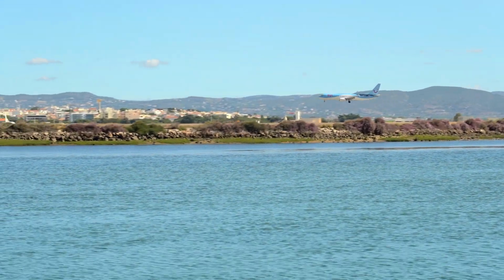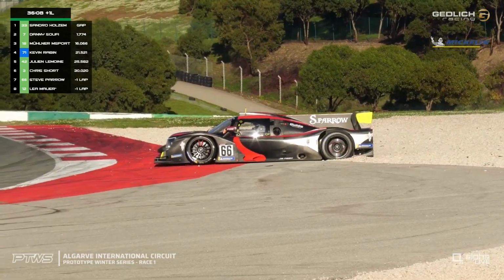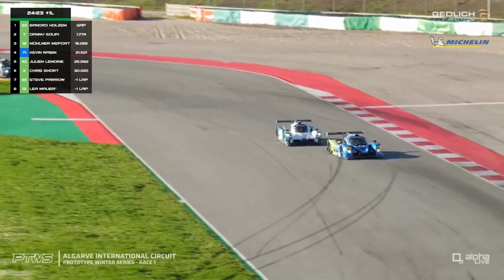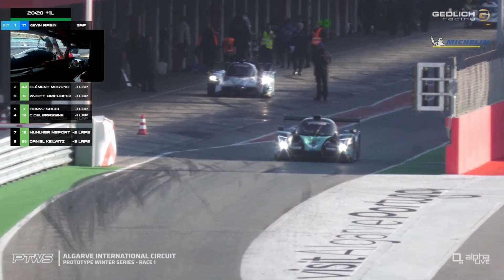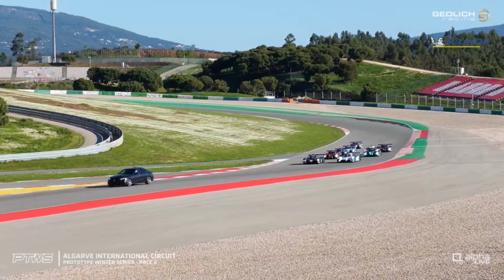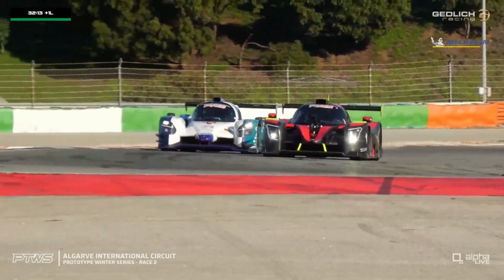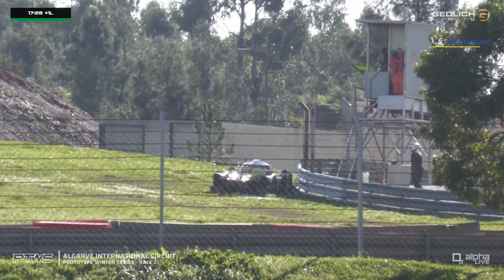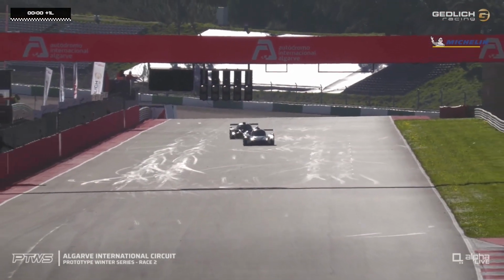Race Highlights | 2024 Prototype Winter Series Portimão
Season 2024: Prototype Winter Series Portimao - 20/21 JAN 2024

The Prototype Winter Series (PTWS) in it's 1st season: Prototype (like LMP3, JSP4, Nova NP02) racing on the best tracks in Portugal and Spain during the best time of year!

13/14 JAN 2024 - ESTORIL
20/21 JAN 2024 - PORTIMÃO
2/3 MAR 2024 - ARAGÓN
9/10 MAR 2024 - BARCELONA

The Race Goes On!